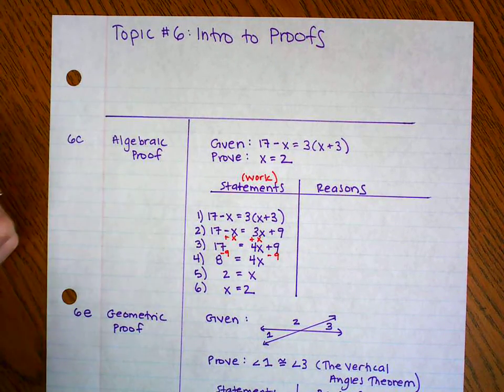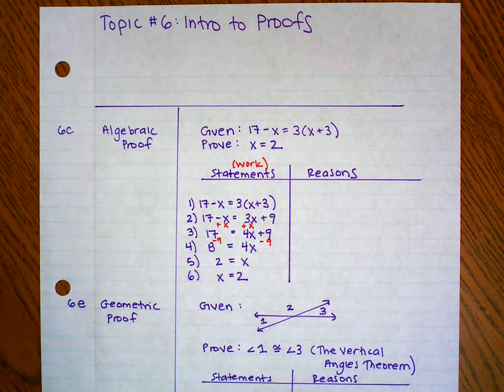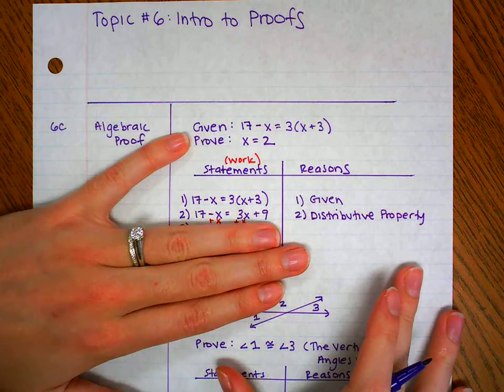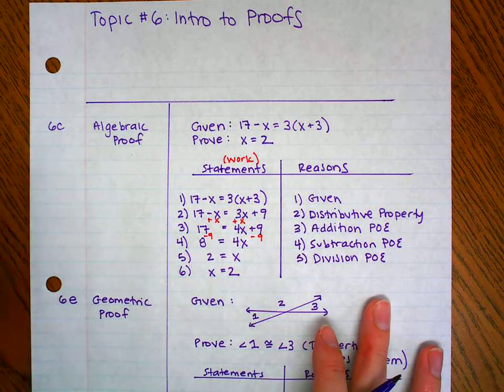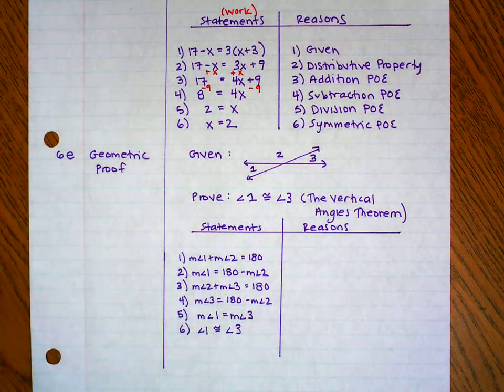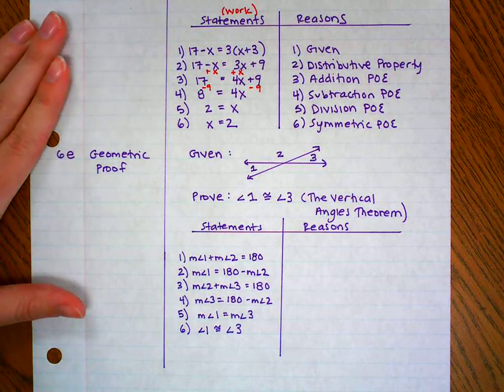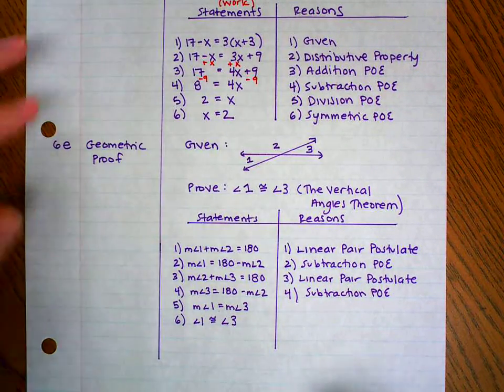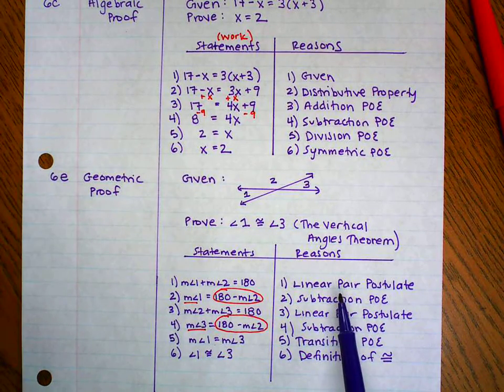Unit 2 Day 3 HW (Intro to Topic 6)